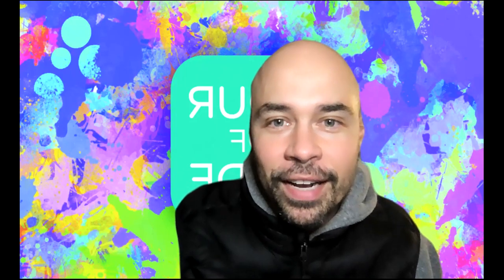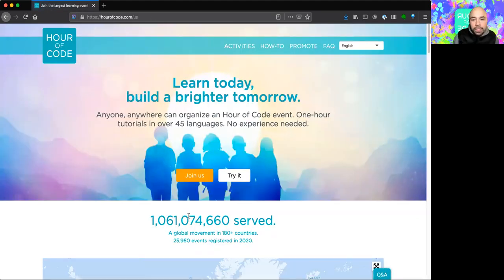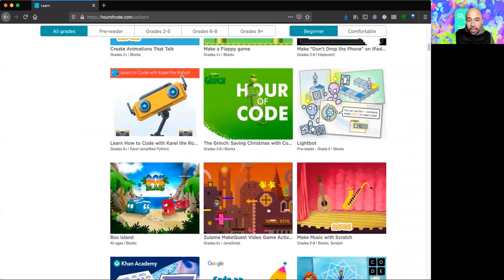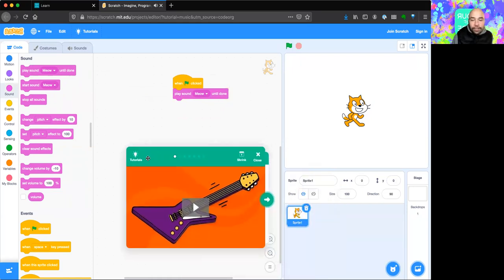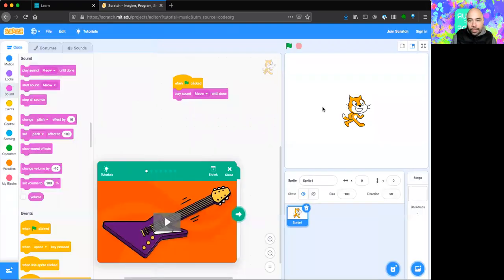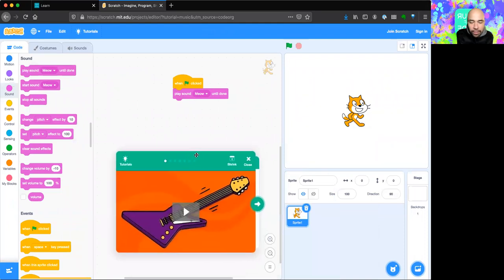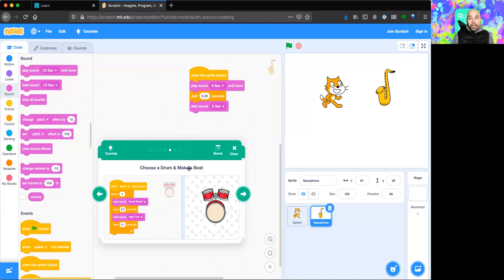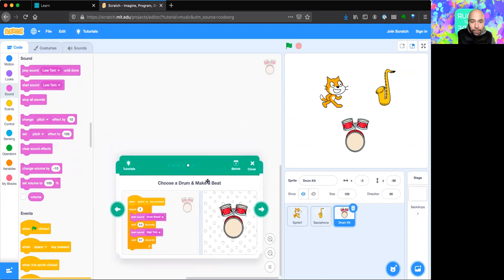Learn to play music with scratch - volunteer instructions